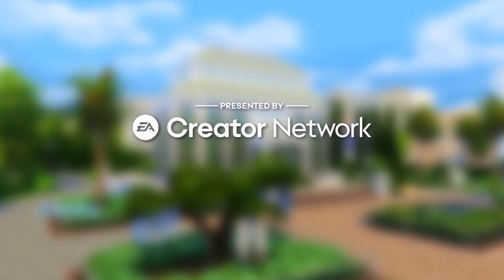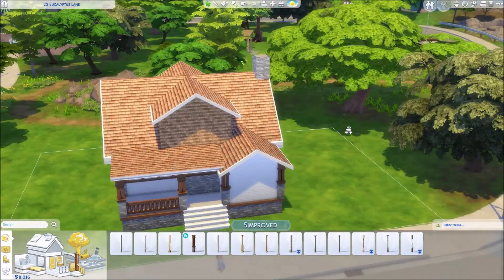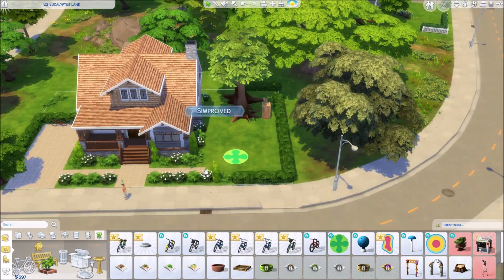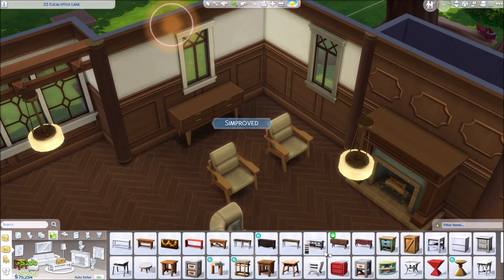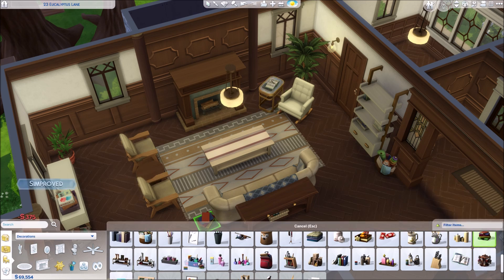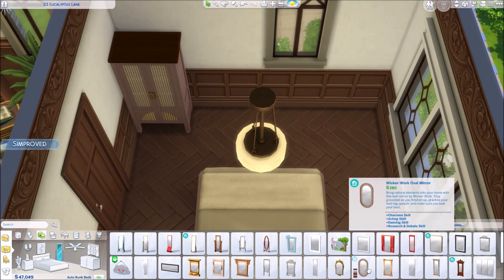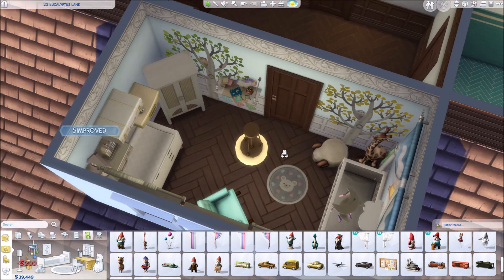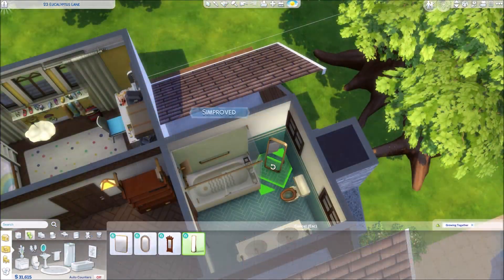CRAFTSMAN FAMILY HOME for The Sims 4 Growing Together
I built this lovely quaint family craftsman home during Early Acess of the new Expansion Pack for the Sims 4 - GrowingTogether.
This video was made possible by EA Creator Network.